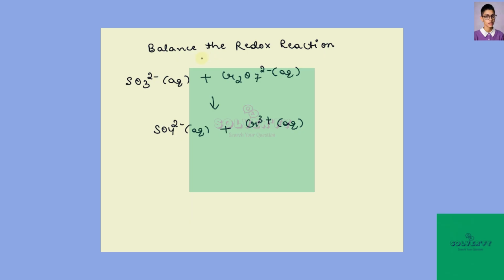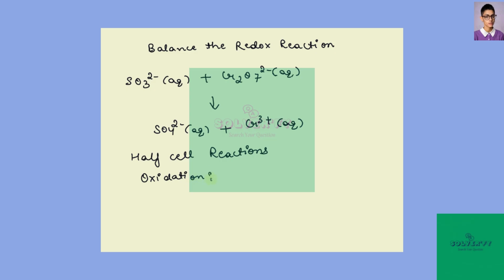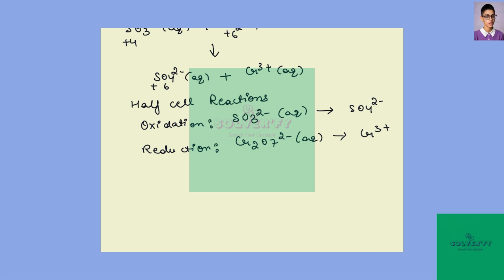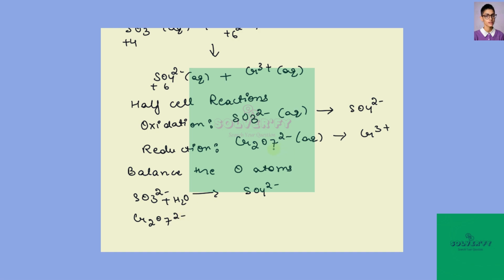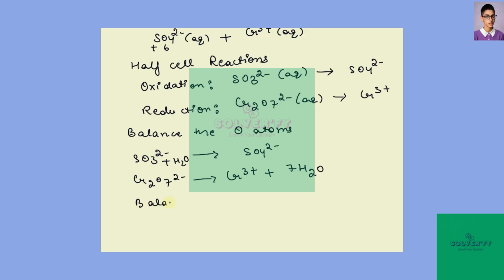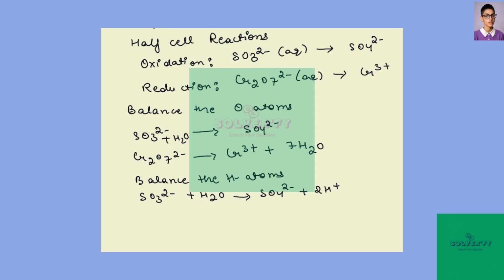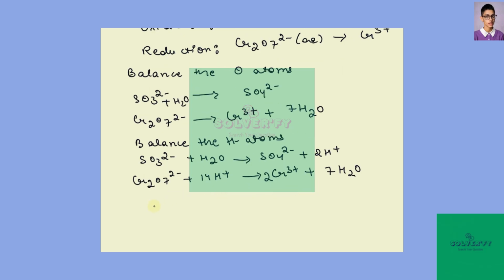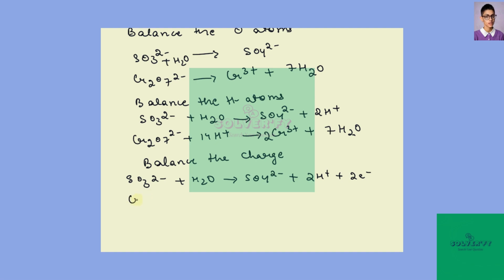[Chemistry] Balance the following reaction: SO32- (aq) + Cr2O72- (aq) ® SO42- (aq) + Cr3+(aq) in